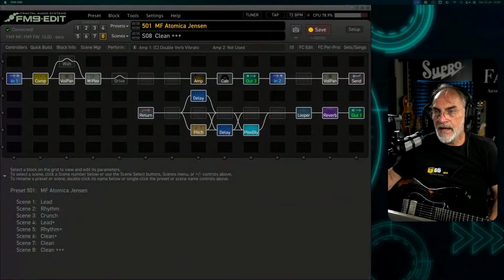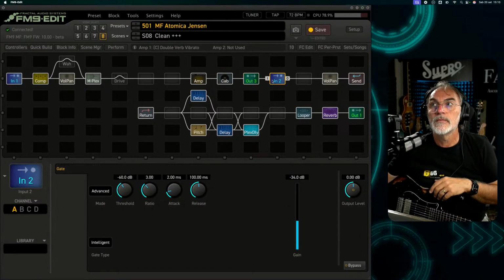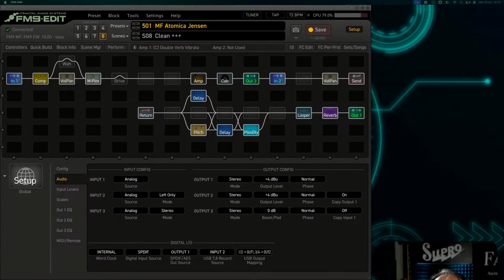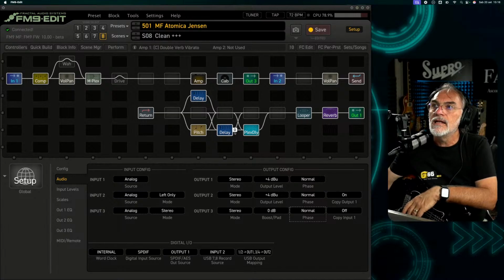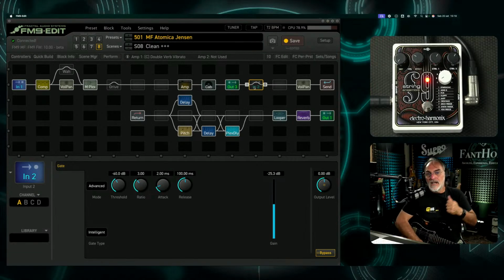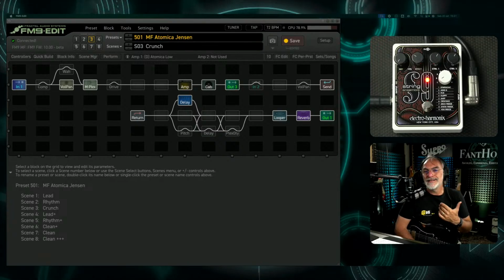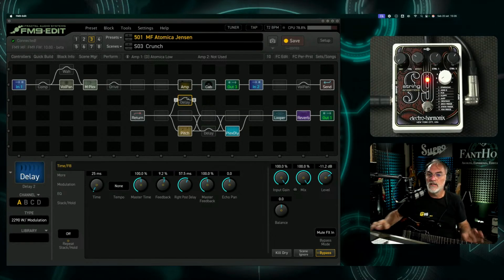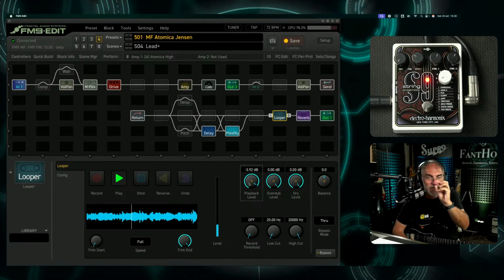Fractal Saturday Live - How to insert Stompbox effects into a Fractal Rig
Fractal offers the widest range of effects available, but if you need to add an effect you particularly like, here's how.